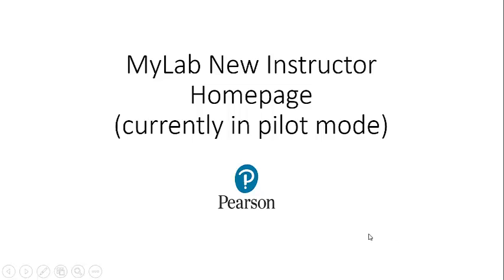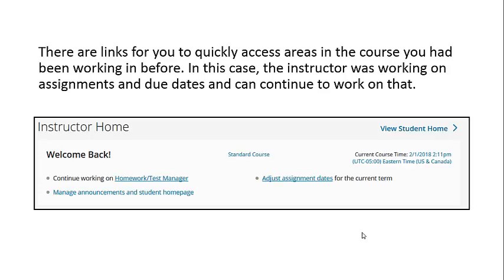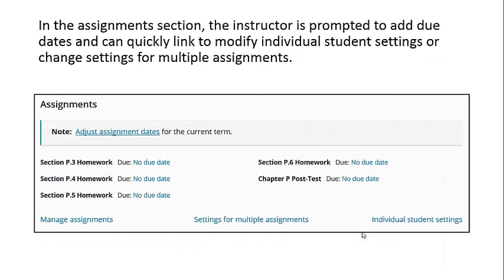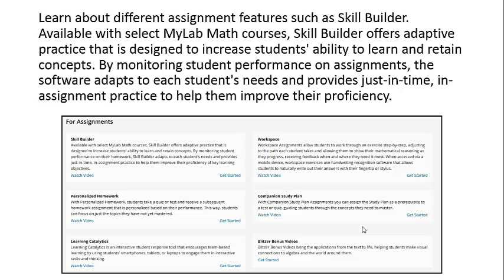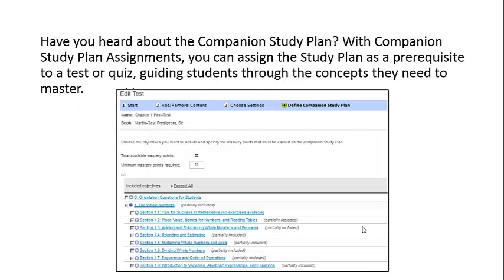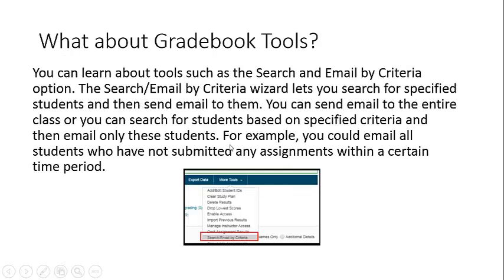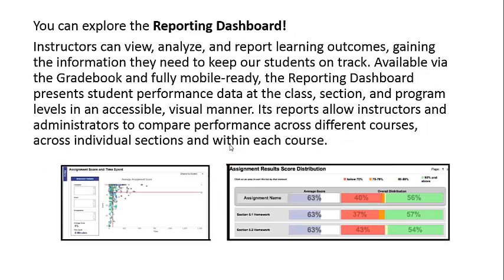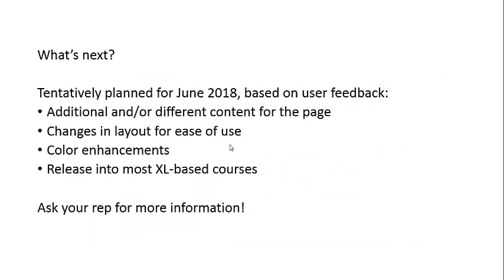MyLab Instructor Homepage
New instructor homepage June 2018.